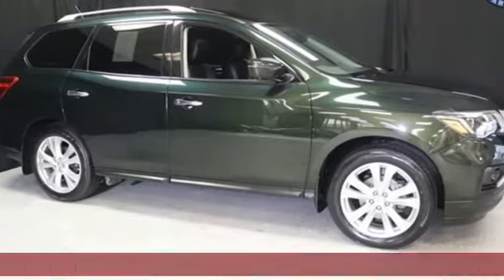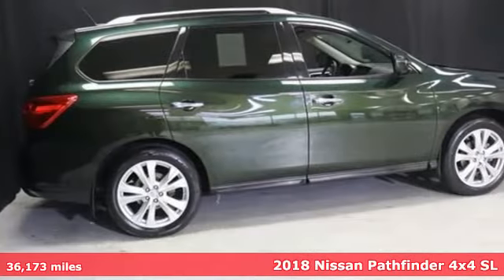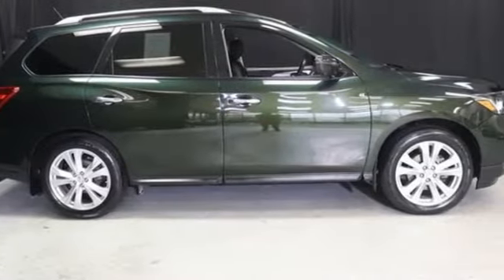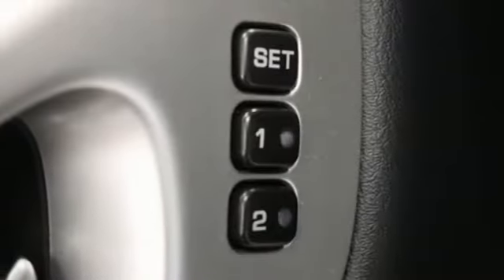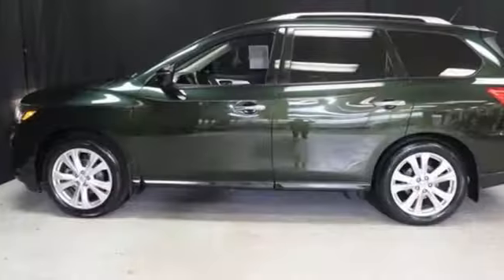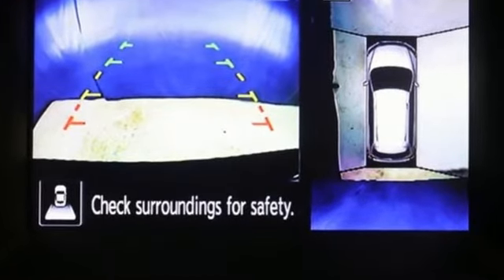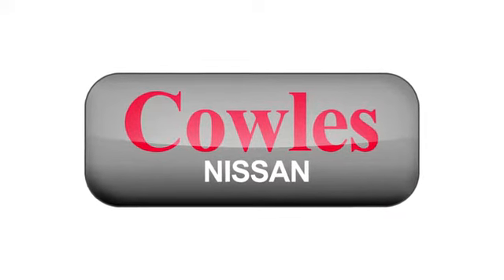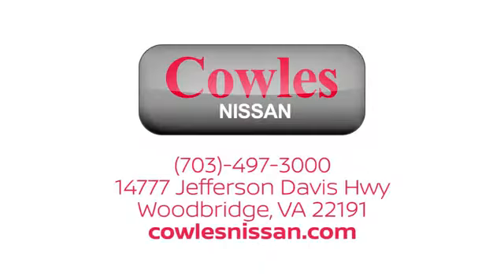Used 2018 Nissan Pathfinder Washington DC VA Woodbridge, VA P16955 - SOLD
Year: 2018
Make: Nissan
Model: Pathfinder
Trim: SL
Engine: V6
Transmission: CVT with Xtronic
Color: Green
Interior: Charcoal
Mileage: 36173
Stock #: P16955
VIN: 5N1DR2MM1JC619377
Certified. Midnight Pine 2018 Nissan Pathfinder SL 4WD CVT with Xtronic V6 AWD, Tow Pkg, LEATHER, NON-Smoker, HANDS-FREE BLUETOOTH, REMOTE ENGINE START SYSTEM, CERTIFIED PRE-OWNED NISSAN!!, 4WD.brbrCERTIFIED PRE-OWNED 7YR 100K MILE WARRANTY. 19/26 City/Highway MPGbrbrNissan Certified Pre-Owned Details:brbr * Includes Car Rental and Trip Interruption Reimbursementbr * 167 Point Inspectionbr * Roadside Assistancebr * Vehicle Historybr * Limited Warranty: 84 Month/100,000 Mile (whichever comes first) from original in-service datebr * Warranty Deductible: $100br * Transferable WarrantybrbrbrCowles Nissan of Woodbridge has been family owned and operated for over 37 years!

Address:
14777 Jefferson David Hwy